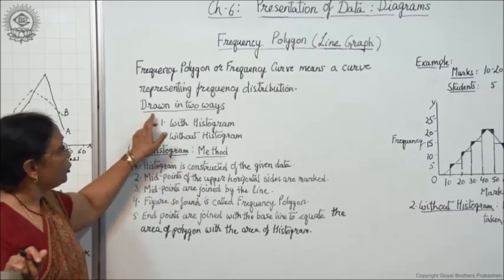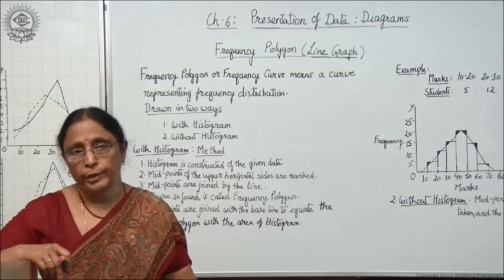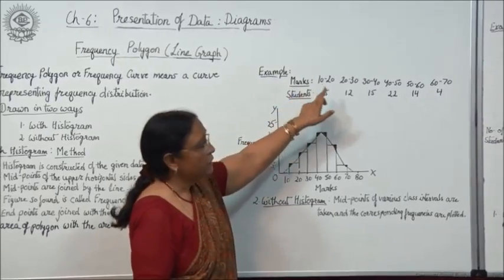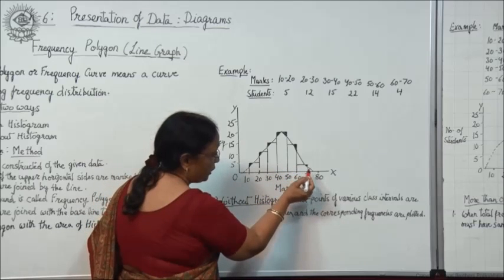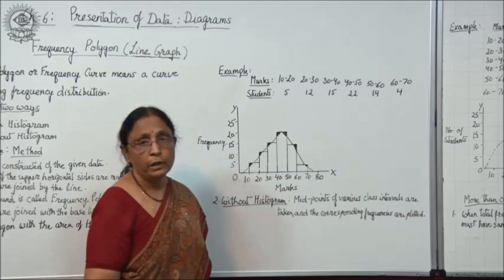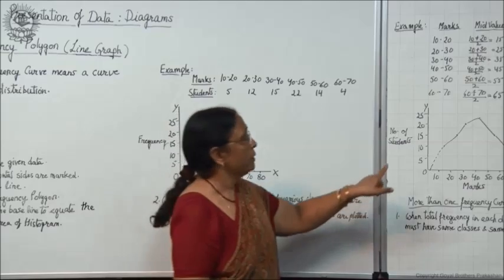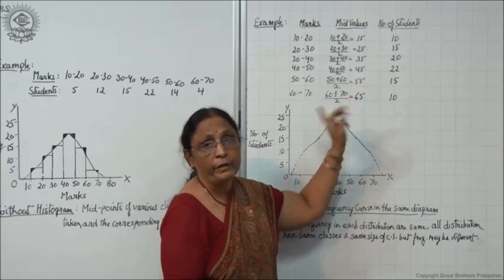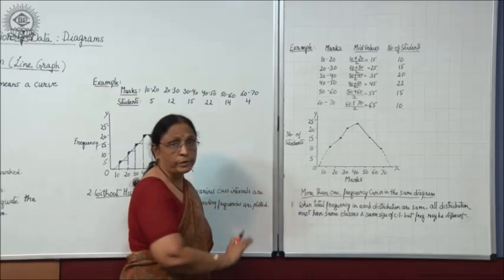Frequency Polygon Class XI Economics by Manju goyal